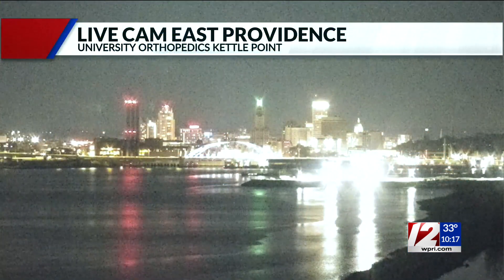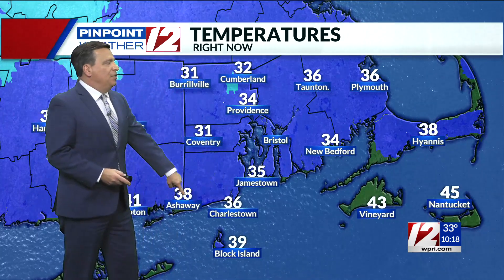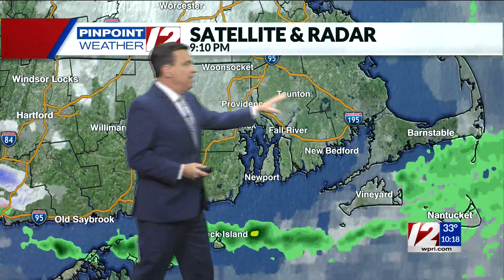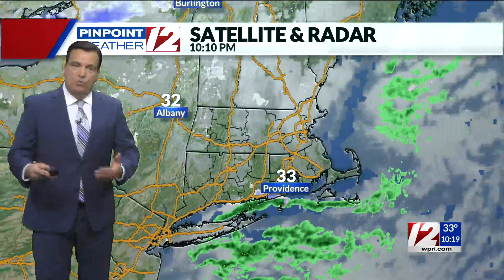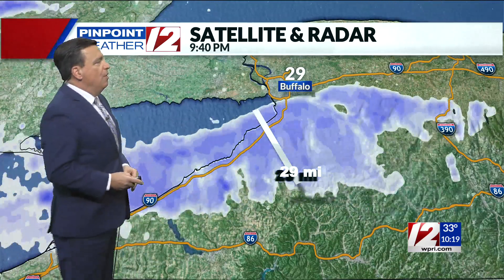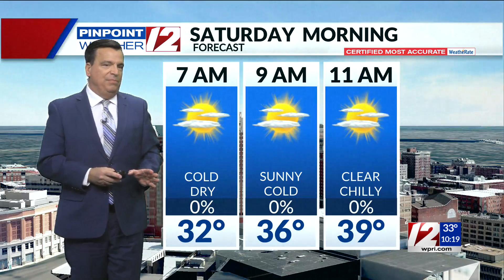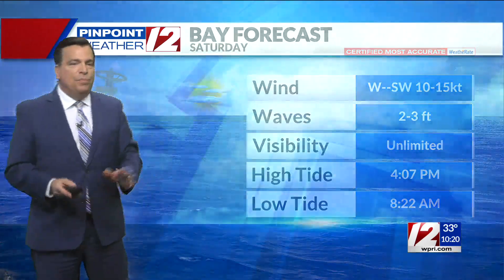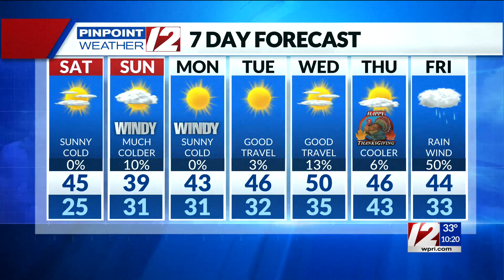Pinpoint Weather 12